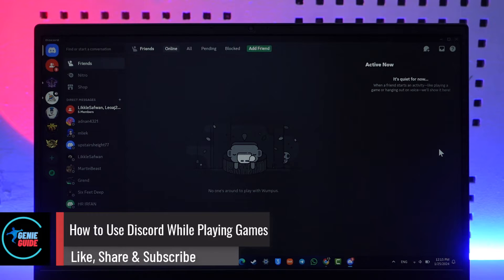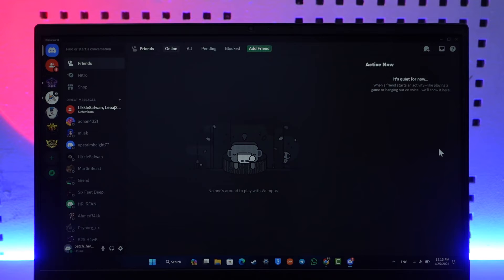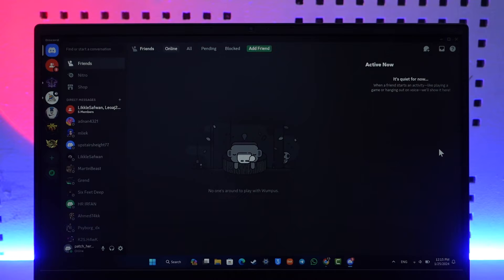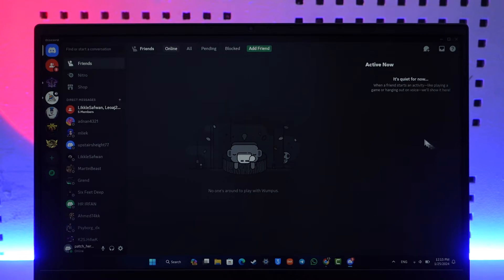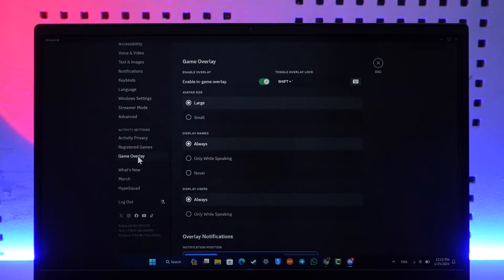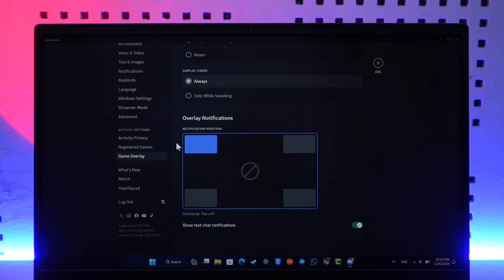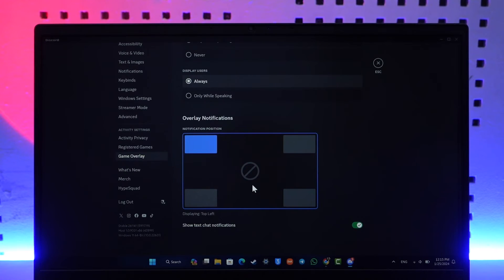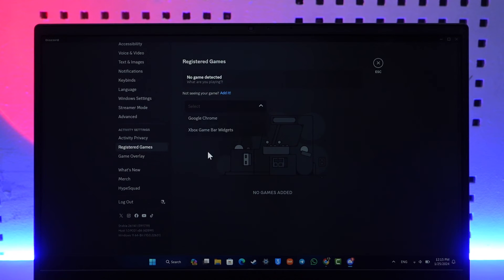How To Use Discord While Playing Games !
In this video, I will show you how to use Discord while playing a game.

~ Chapters:
0:00 Introduction
0:13 Use Discord While Playing Games
0:57 Conclusion